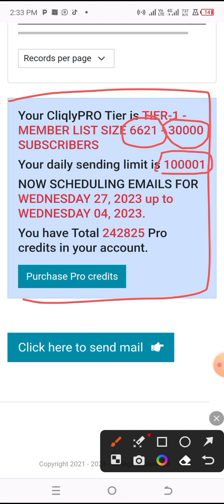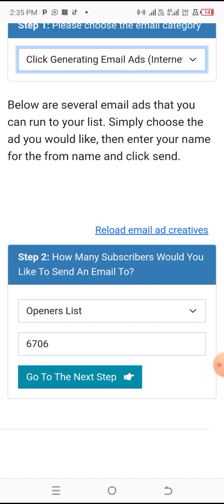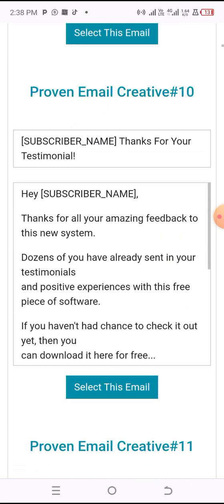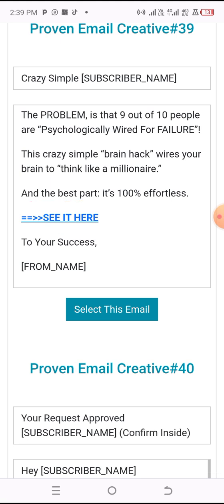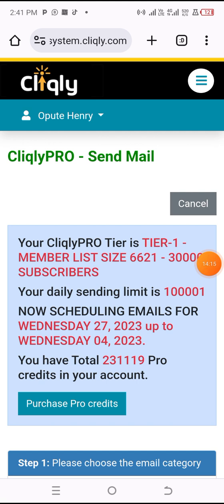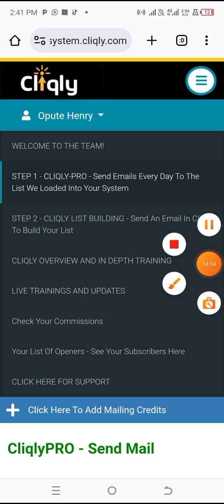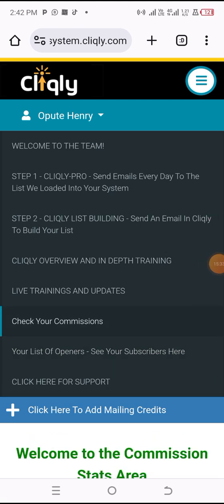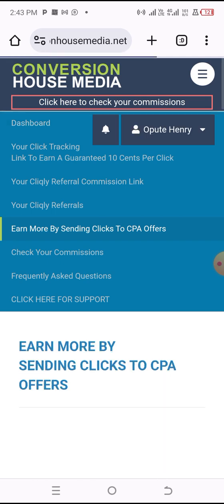Cliqly Money Making System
DFY EMAIL MARKETING BUSINESS

The instructions on how to go about this is in your back office Welcome Page. Therefore, after creating your account:

1️⃣ Read through your dashboard, copy and save your login details to the two accounts they created for you.

2️⃣ Watch the video on the dashboard.

3️⃣ Go to your menu, watch Step 1 video and then implement it. Then watch the Step 2 video and implement it too.

4️⃣ Go to your Menu, click and study all the remaining sections.

Cliqly